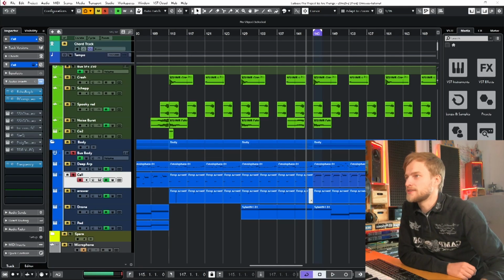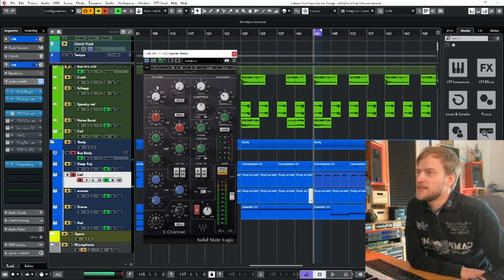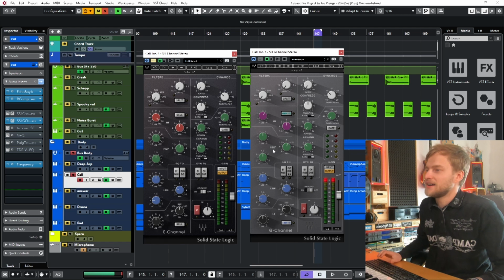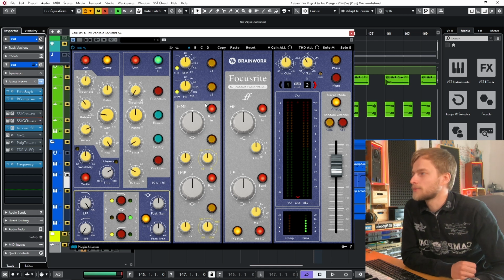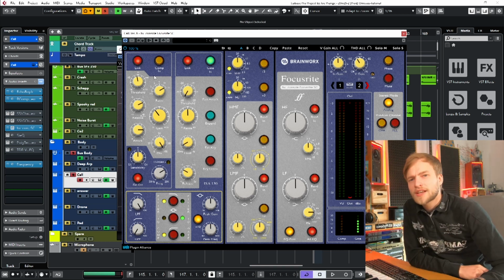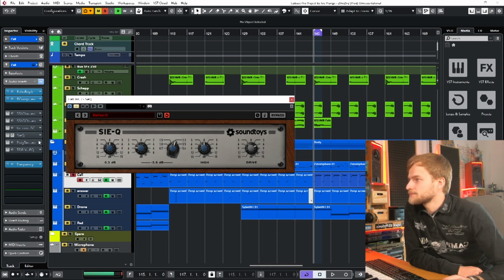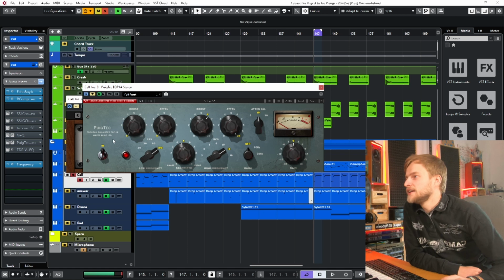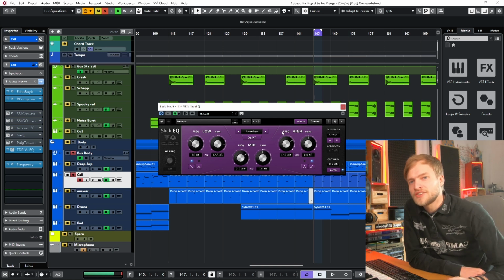Analogue EQs & Channelstrip in Techno production! ToolsDay 3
Let's dive into analogue coloring and saturation for Techno music. I'm going to compare the Waves SSL Channels, the PulTec EQ, the Brainworx Focusrite Channel and the Soundtoys SieQ!

⏰ Timestamps
0:00 Intro
0:39 Clinical EQ
1:15 Waves SSL E Channel
3:48 Waves SSL G Channel
5:50 Brainworx Focusrite Channel
8:44 Soundtoys SieQ
11:12 Waves Puigtec EQ1A
14:30 FREE TDR VOS SlickEQ
15:00 Pro Tip & Outro